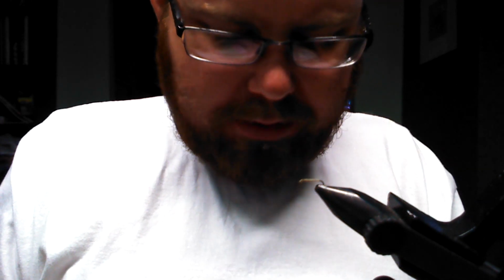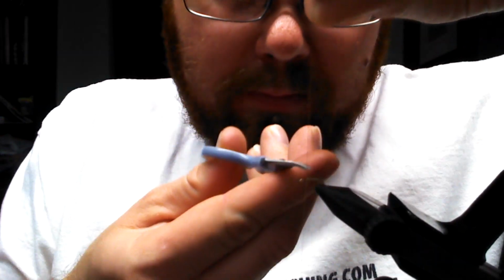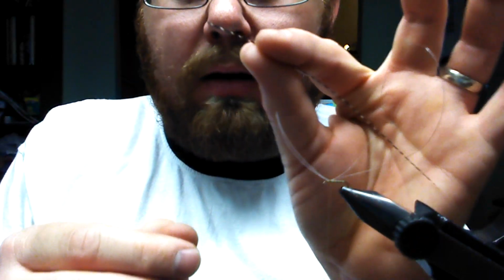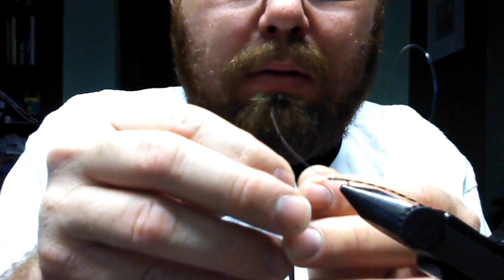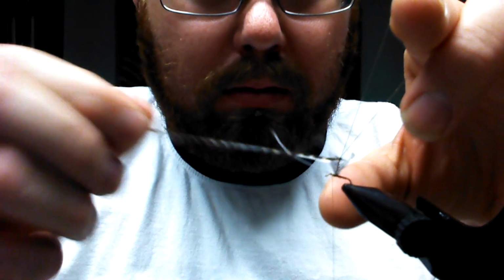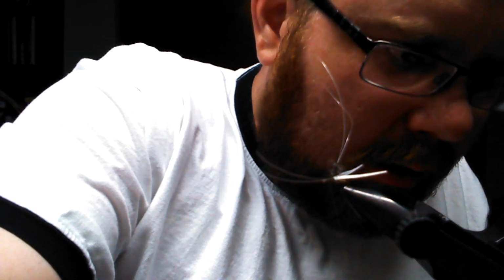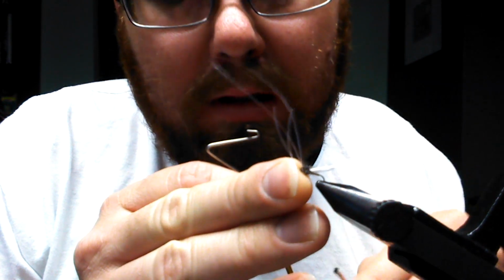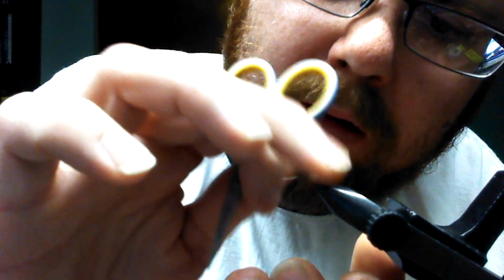Hackle Stacker Midge Fly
This video will show you how to tie a hackle stacker midge fly.